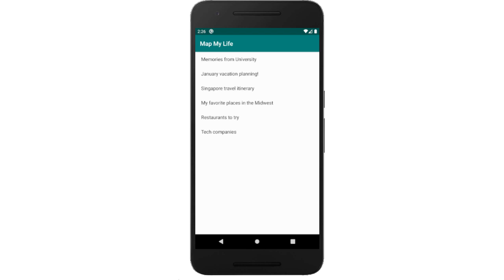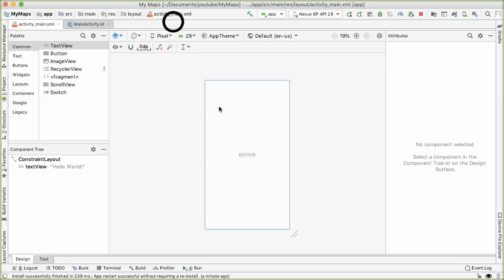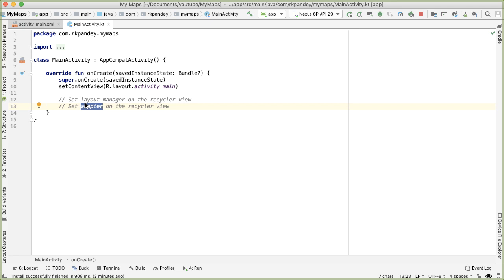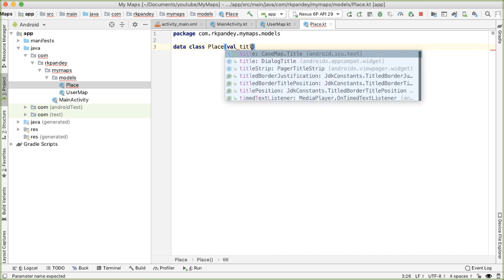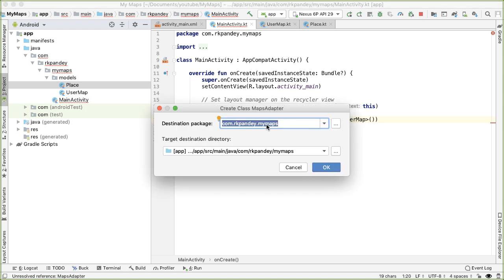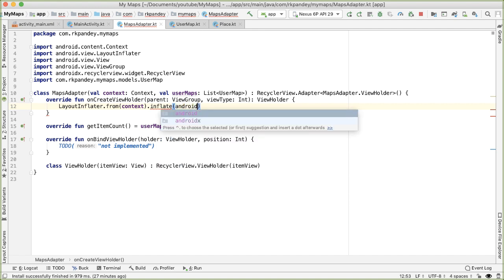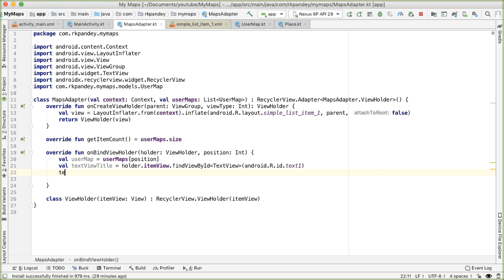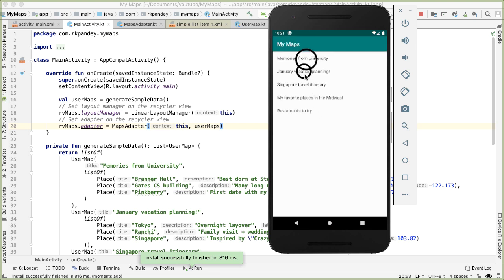Android Google Maps Tutorial Ep 2: Display List of Map Titles - Kotlin Android Studio Development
This video (episode 2 of 7) uses a RecyclerView to display the list of map titles. We also define the models, the UserMap and Place data classes. We're not doing anything with Google Maps yet, just showing a list of strings.

In these videos, we build an app which displays a map showing markers of important places. You can also create a map which gets saved to a file and can be retrieved when the app is opened. This app helps you keep track of places that matter to you, whether they’re vacation ideas or places you’ve lived.